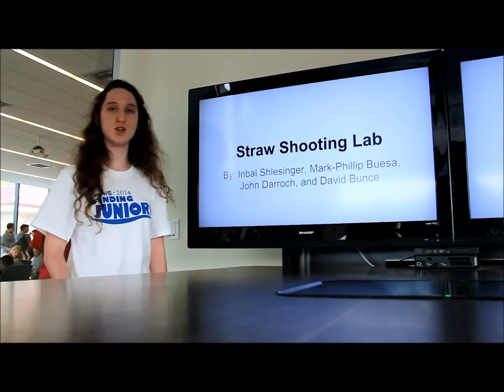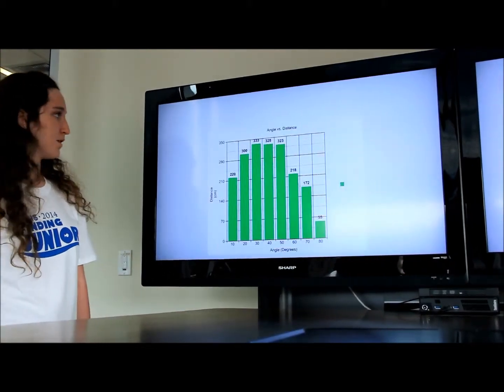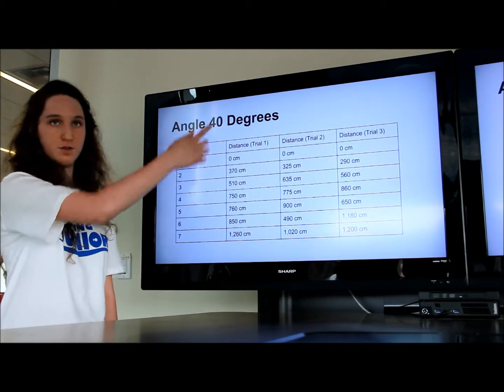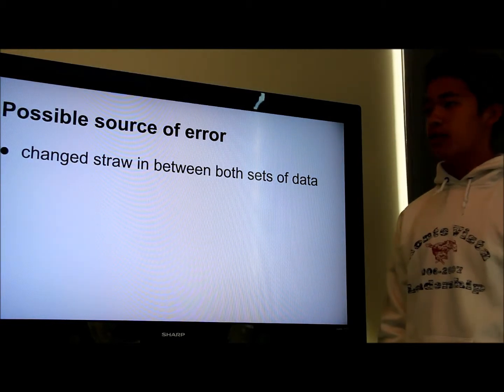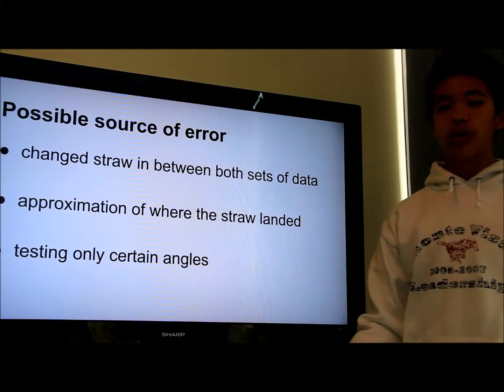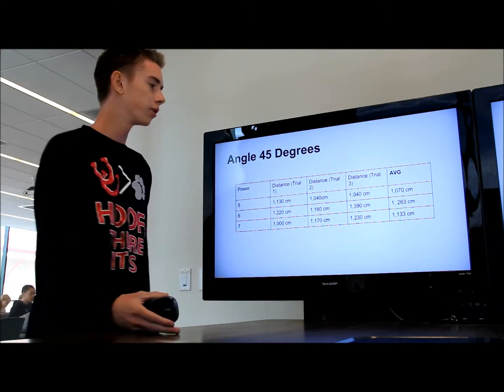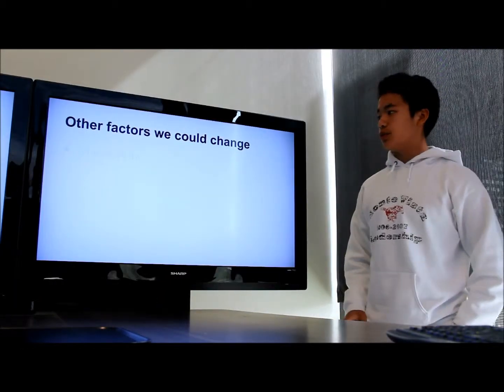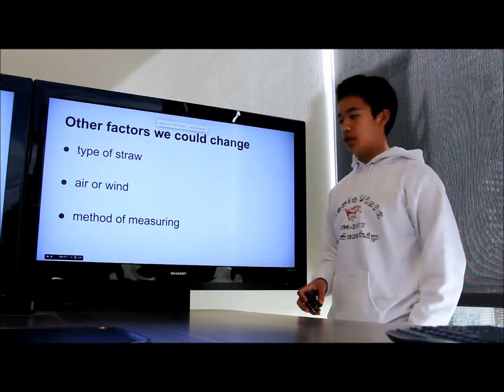Physics Lab Video - David Bunce, John Darroch, Mark-Phillip Buesa, and Inbal Shlesinger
Physics Lab Video